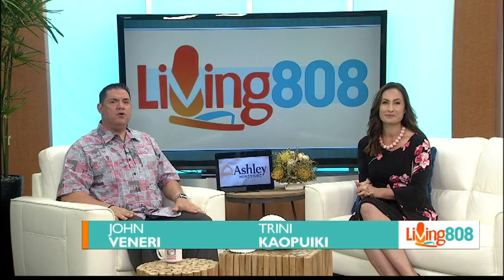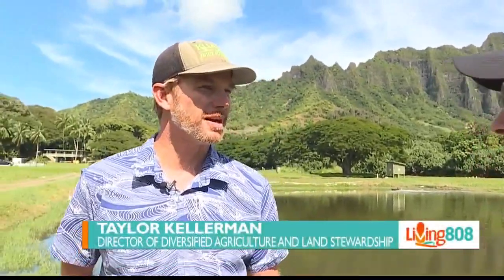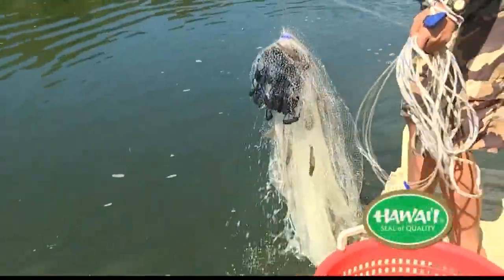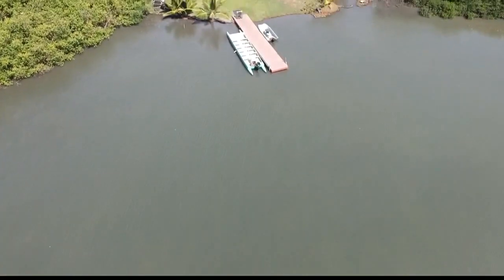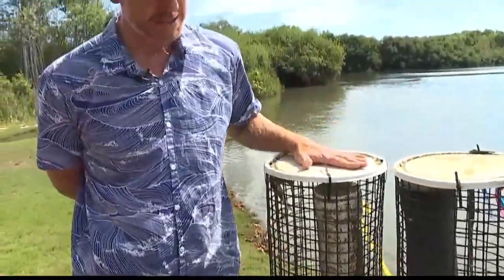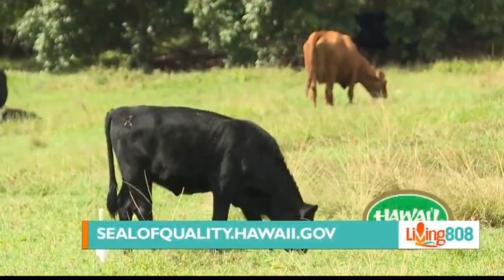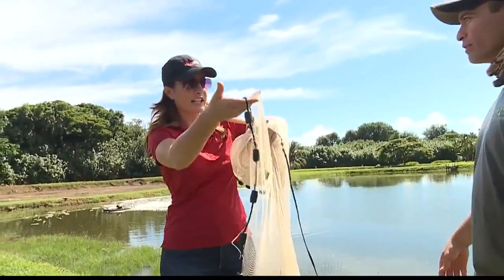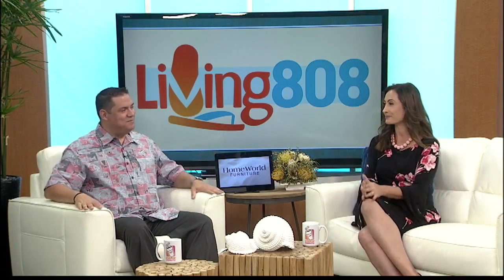Hawaii Grown, Hawaii Made: Kualoa Ranch